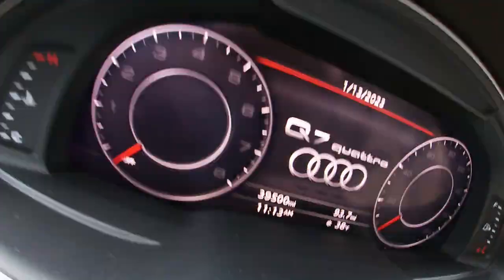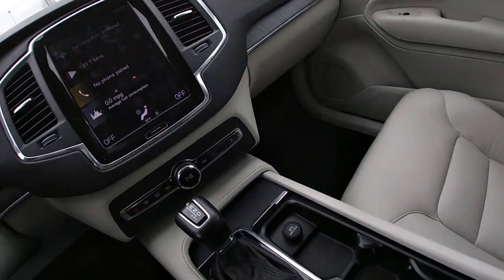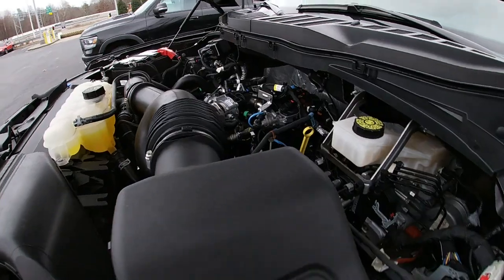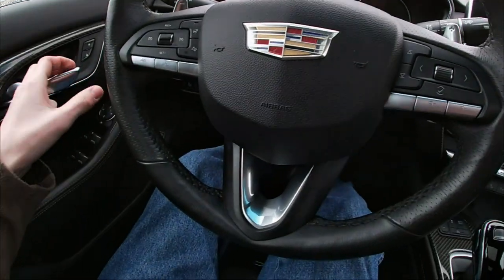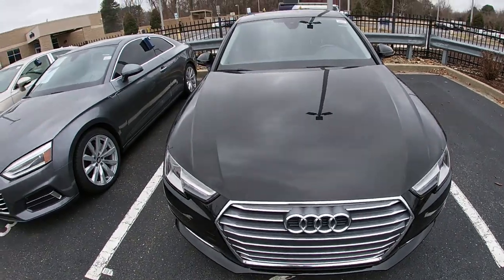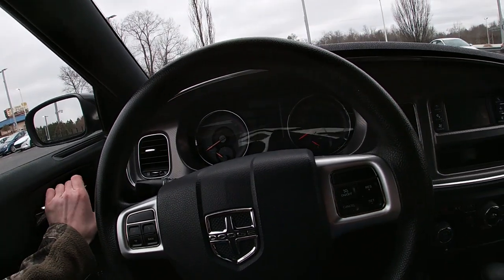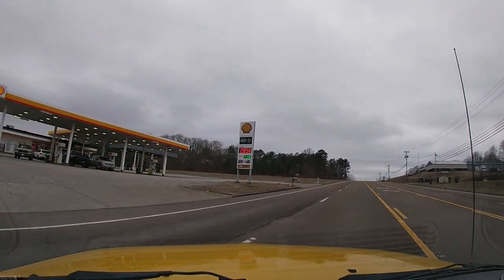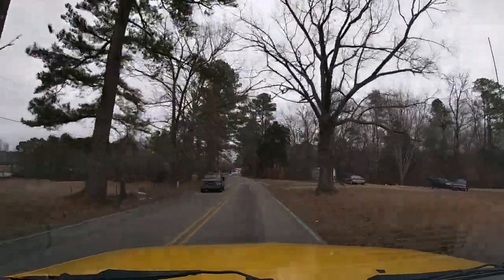1/13/2023 the 13th day of 2023 we went to Carmax of jackson,TN an taking the trash to dump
Send me a small video clip if you would like to give yourself a shout out on the channel.

Here are some channels
To go check out

Trucker Jukebox

HappinessByTheMile

JBG Travels

Pleas tell me if the video quality need to be changed that will be very appreciative